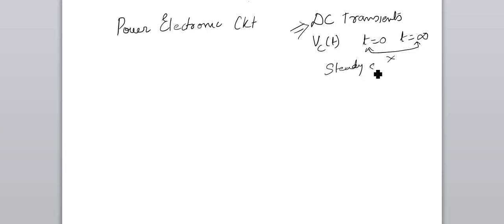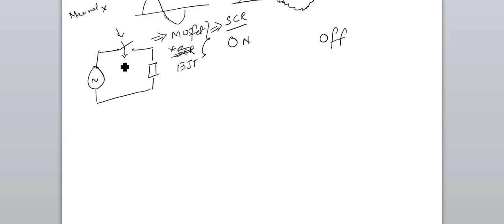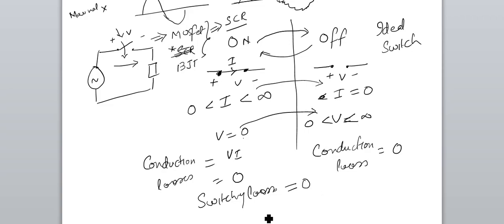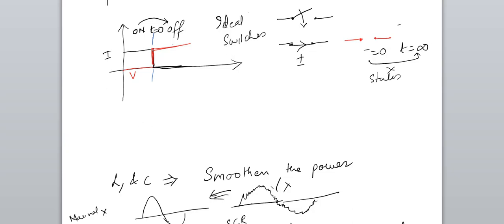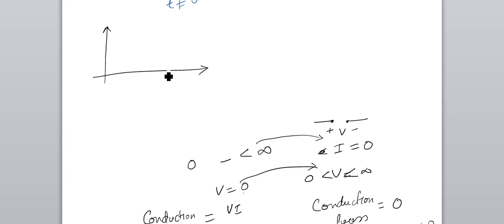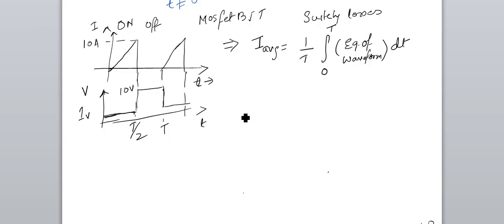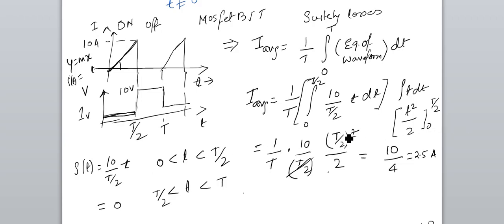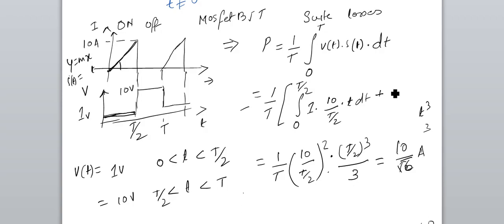EE/PE/6/2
Switches & it's characteristics